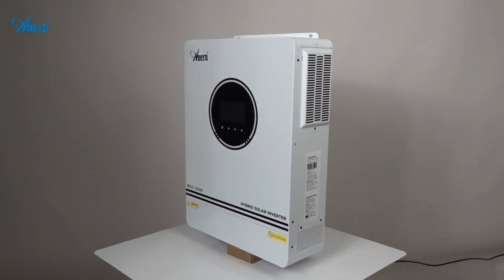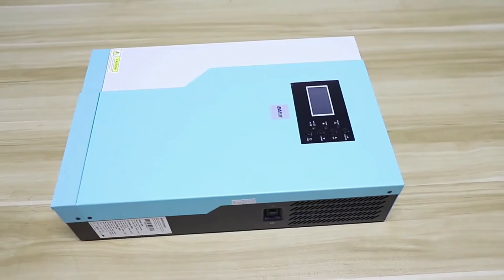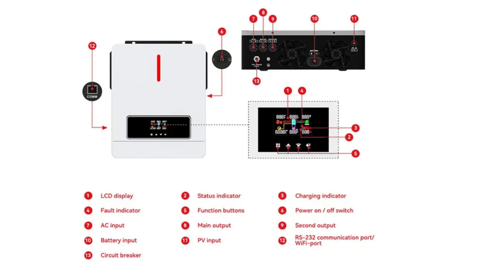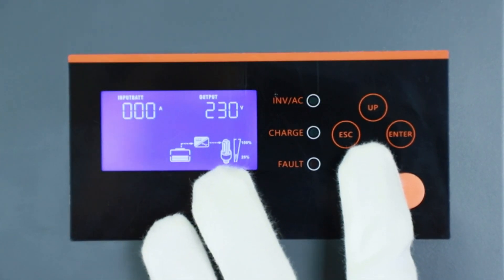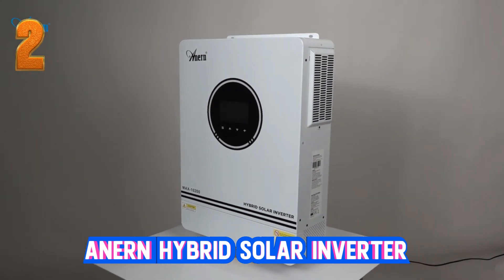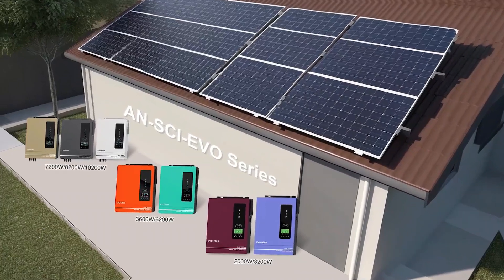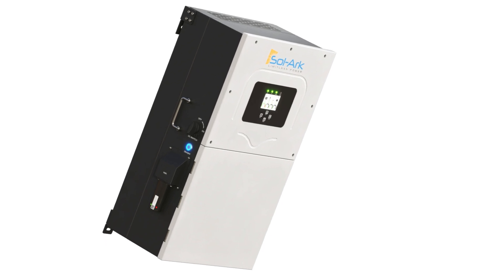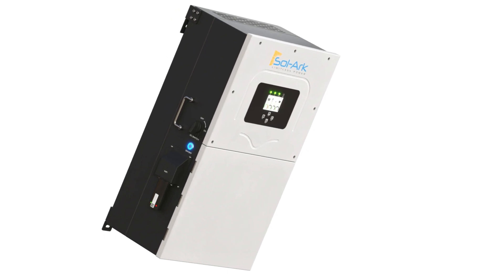Top 5 Hybrid Solar Inverters | 2024's Ultimate Eco Friendly Energy Solutions!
In This Video, We Recommended the Top 5 Best Hybrid Solar Inverters Reviews for 2024

👉5.EASUN POWER Hybrid Solar Inverter

👉4.ECGSOLAX Solar Hybrid Inverter

👉3.PowMr Hybrid Solar Inverter

👉2.ANERN Hybrid Solar Inverter

Out of the list, More Picked.

👉PowMr Hybrid Solar Inverter

👉On and Off Grid Solar Inverter Hybrid

👉PowMr Split Phase Hybrid Solar Inverter

👉ANENJI ENERGY Hybrid Solar Inverter

"Welcome to our review of the Top 5 Hybrid Solar Inverters for 2024! Join us on a journey through innovative sustainable energy solutions, examining and comparing the leading hybrid solar inverters of this year. Our comprehensive review covers each inverter's efficiency, capacity, smart features, and more.